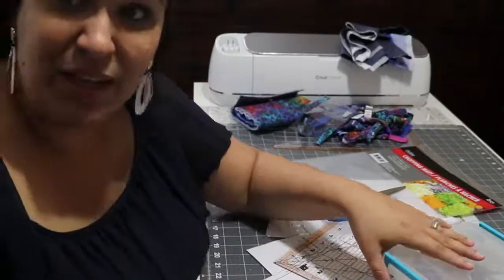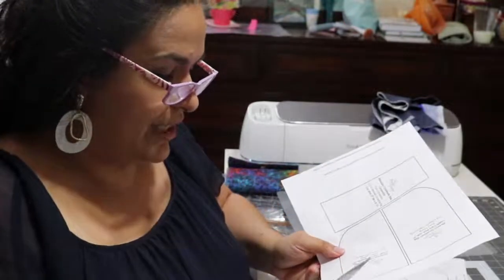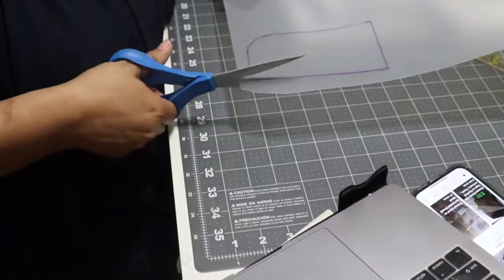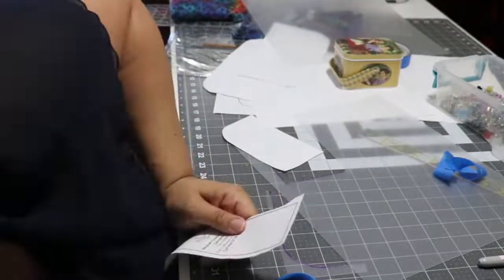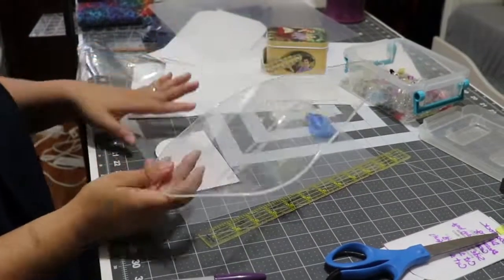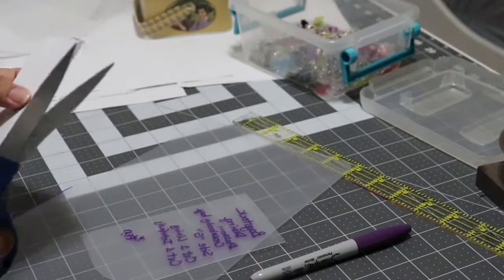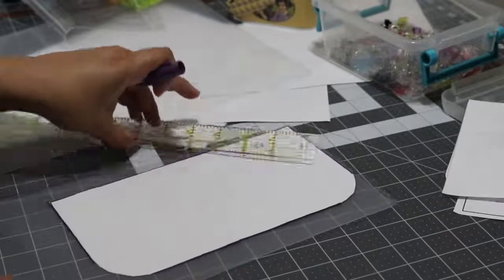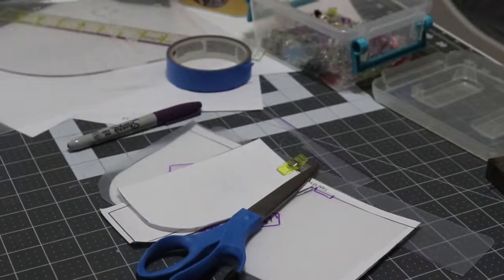Making Sewing Patten Templates - Sunday Work In Progress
Today I'm making templates out of a sewing pattern I purchased from Bagstock Design. So I'm transferring the paper pattern to plastic chopping mats I purchased from the dollar store so that my patterns can last longer.